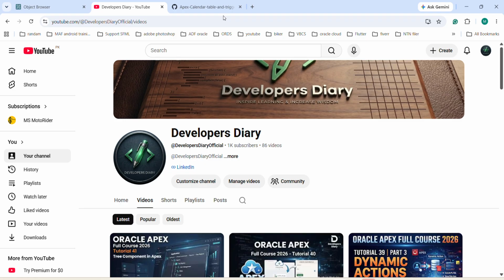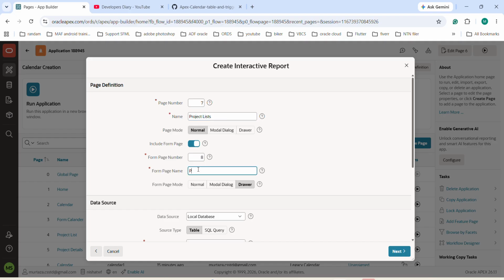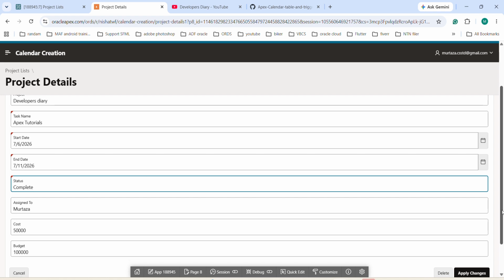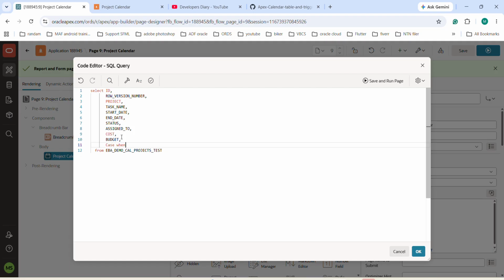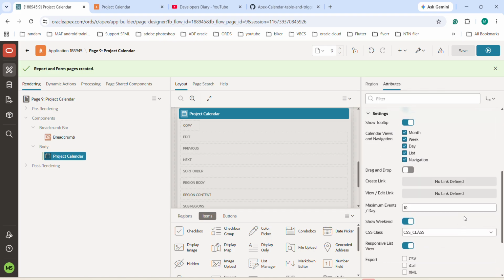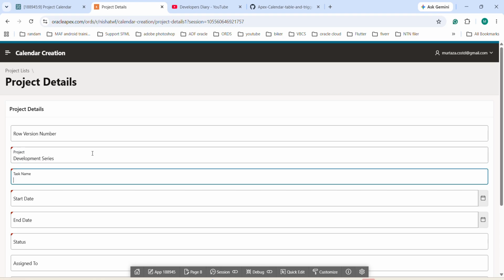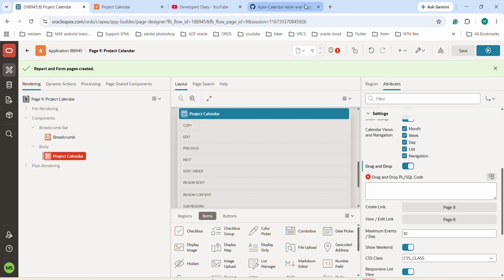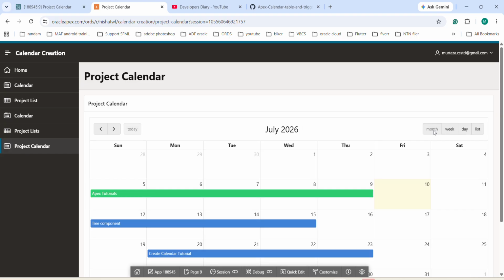Oracle APEX Full Course 2026 - Tutorial 42 | Calendar in Apex